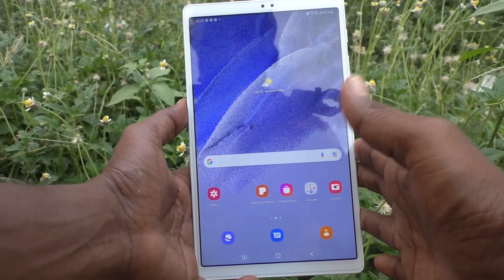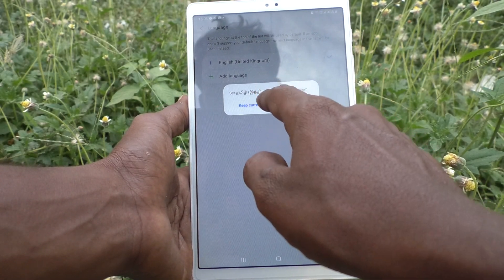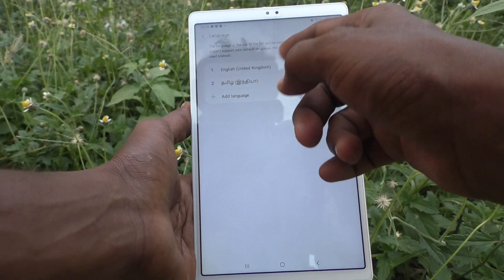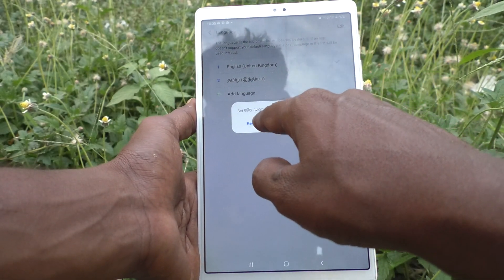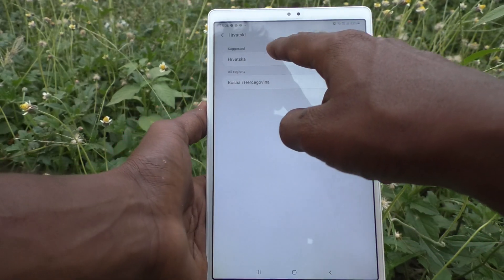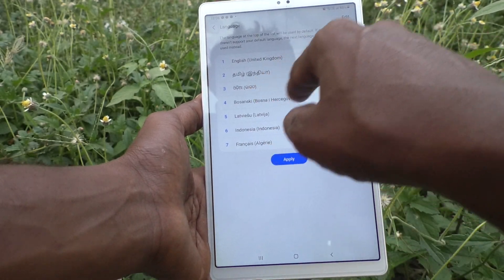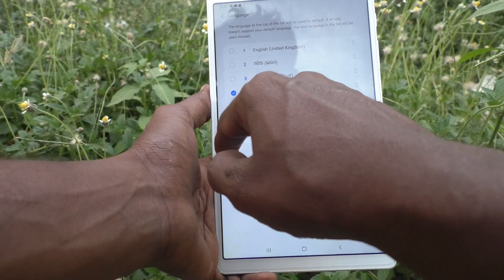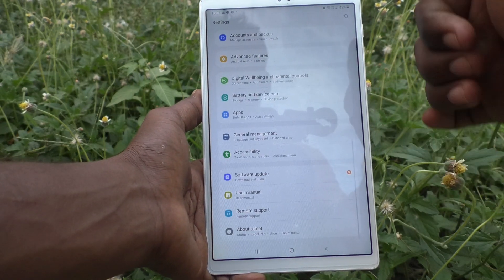How to change language in Samsung Galaxy Tab A7 Lite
Samsung Galaxy Tab A7 Lite language change settings: Learn here how to change language in Samsung Galaxy Tab A7 Lite tablet